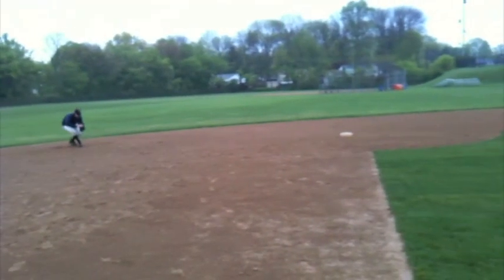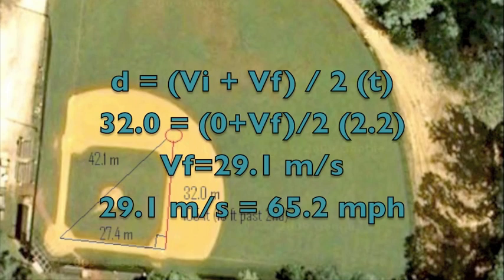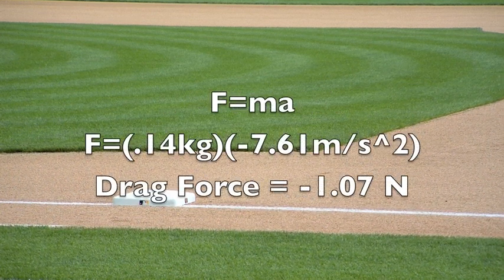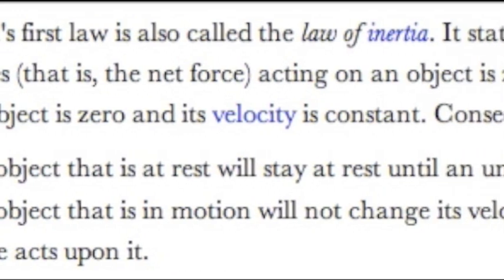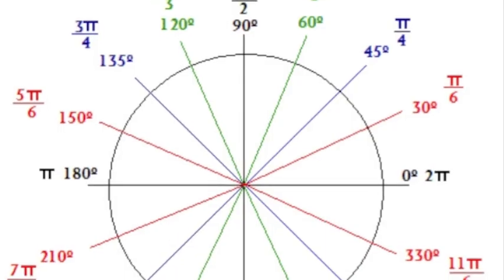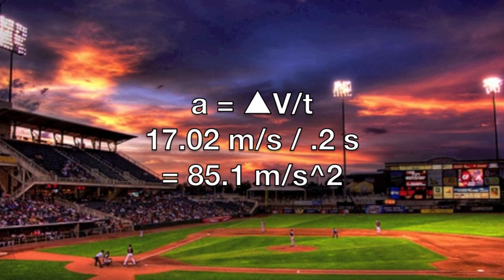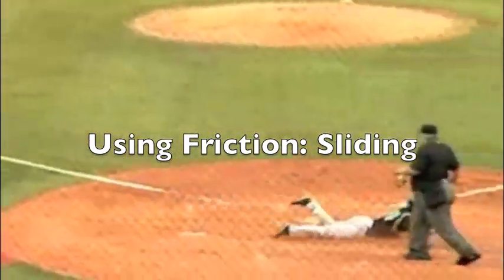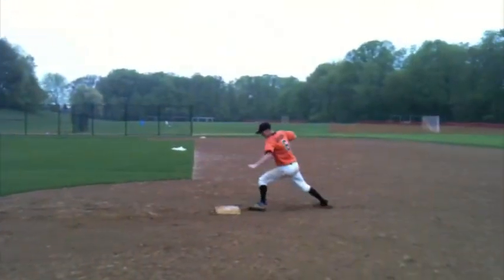The Physics of Baseball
Physics Project Jr. year of high school.